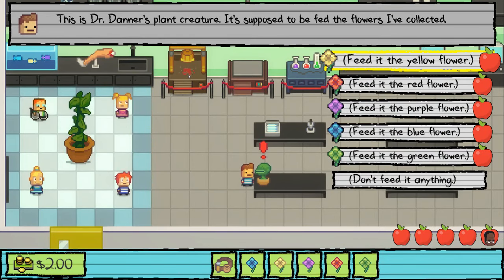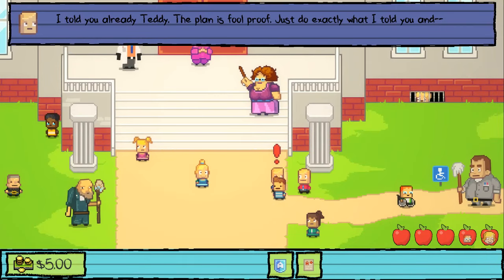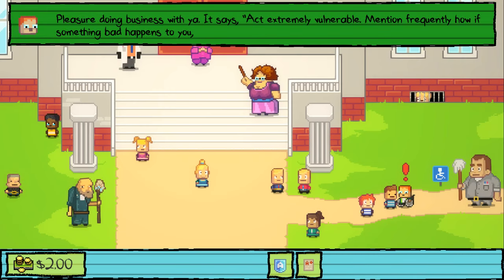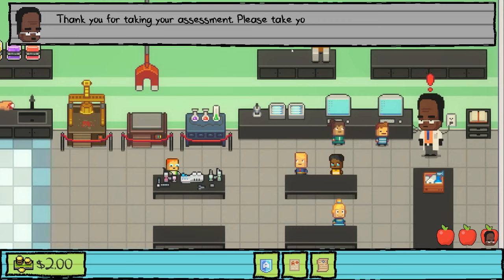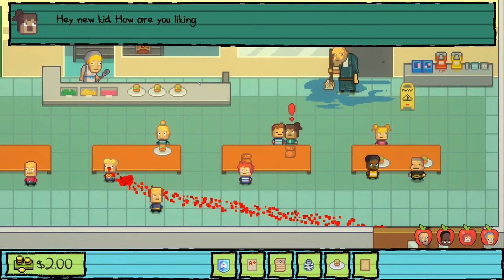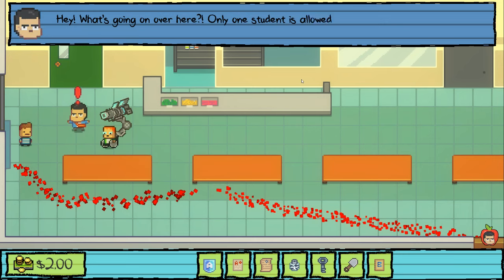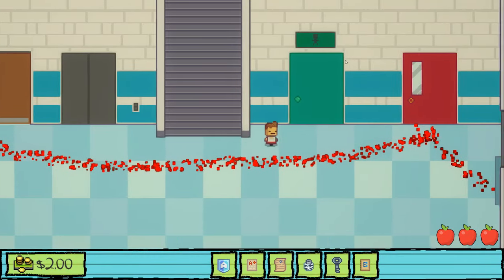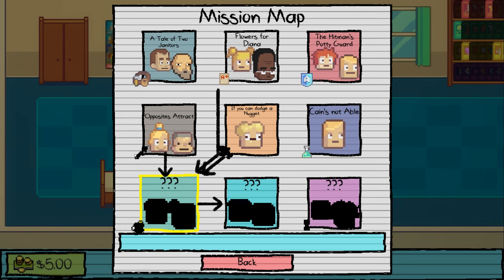kindergarten ep 4